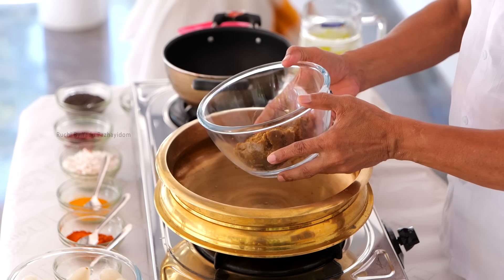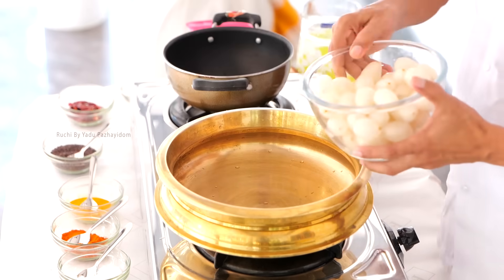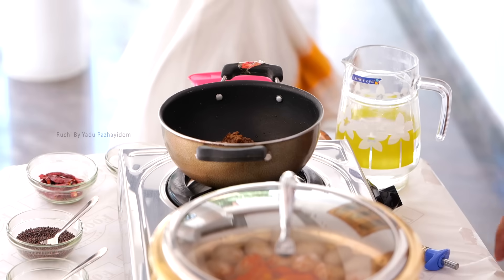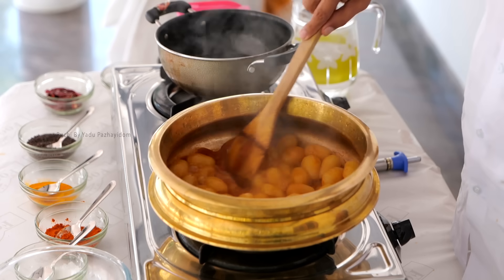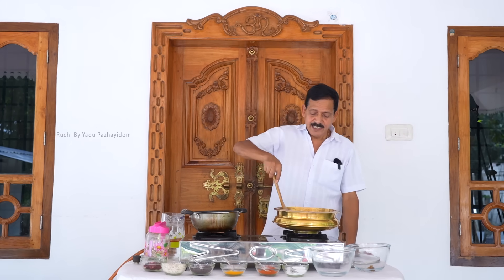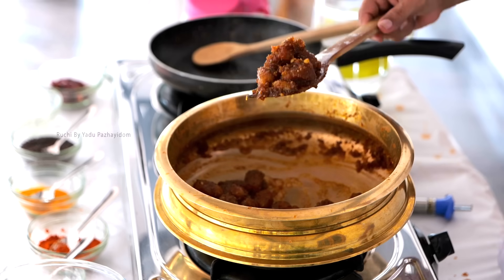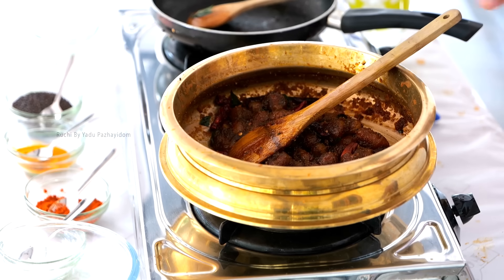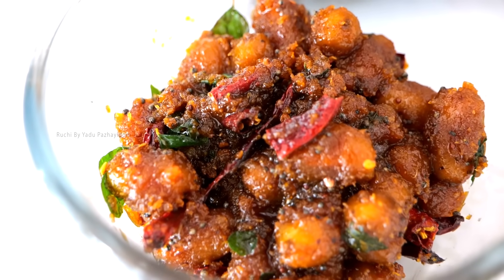വെറൈറ്റി പച്ചടിയോടെ ഓണം തുടങ്ങാം | Onam Series 2023 | Rambutan Pachadi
അങ്ങനെ വീണ്ടുമൊരു ഓണക്കാലം വന്നെത്തി...!!
ഒത്തിരി വിഭവങ്ങൾ അപ്‌ലോഡ് ചെയ്യാൻ പറ്റിയില്ലെങ്കിലും മാക്സിമം വിഡിയോകൾ നിങ്ങളിലേക്ക്‌ എത്തിക്കാനുള്ള ശ്രമത്തിലാണ്.

ആദ്യം പരിചെയ്യപ്പെടുത്തുന്ന വിഭവം ഒരു റമ്പൂട്ടാൻ പച്ചടി ആണ്. വീഡിയോ ഇഷ്ടമായാൽ ഷെയർ ചെയ്യാൻ മറക്കല്ലേ

This video includes the making of Special Ramboottan Pachadi, to enrich your onam sadya.
Do share the video if you feel worth watching

Camera: Hareesh R Krishna
                Kunjunni